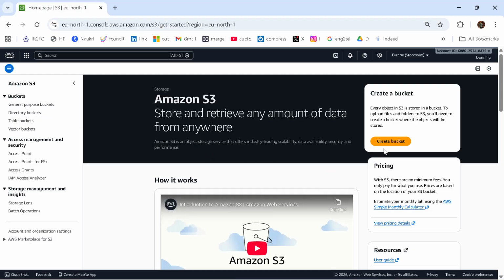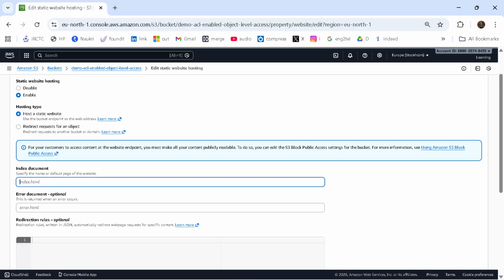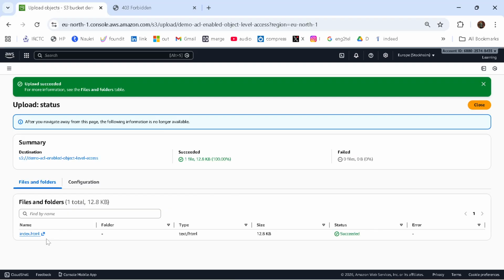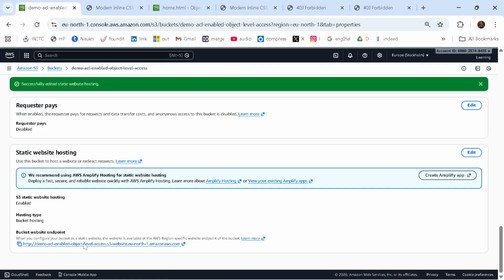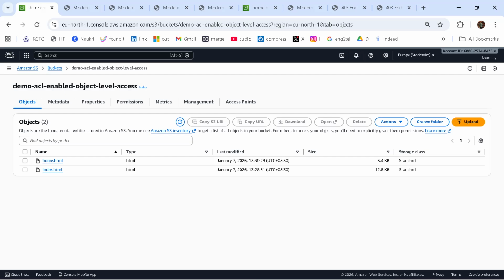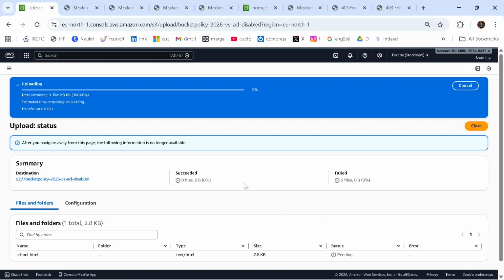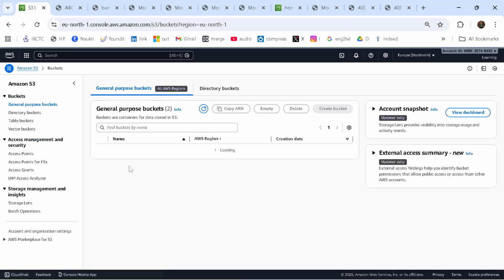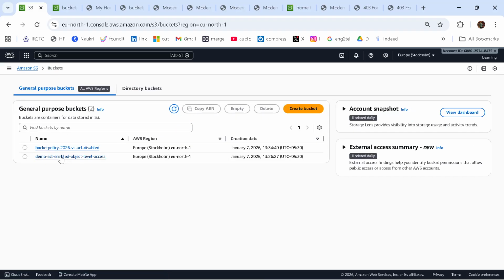AWS S3 Static Website Hosting Explained | ACL vs Bucket Policy | Multiple Files & Default Page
In this video, we take a deep dive into AWS S3 Static Website Hosting for beginners and explain everything you need to know:
✅ How to create S3 buckets
✅ Enable Static Website Hosting
✅ Upload HTML files and set default pages
✅ Difference between ACL (Access Control List) and Bucket Policy
✅ Why ACL is like giving keys to individual notice boards
✅ How Bucket Policy is like opening the main gate to allow access to all files
✅ Handling multiple files in one static website
✅ What happens without files or without public access
✅ Step-by-step AWS Management Console demonstration
✅ Beginner-friendly school campus & notice board analogy
Real-time Example Analogy:
ACL = key to each notice board
Bucket Policy = main gate key controlled by principal
Default page = notice shown on main board
Multiple files = additional notices, accessible via direct URL
This is a complete beginner-friendly guide, perfect for students, developers, and anyone preparing for AWS interviews.
📌 Share this with your team or students to simplify learning AWS S3.